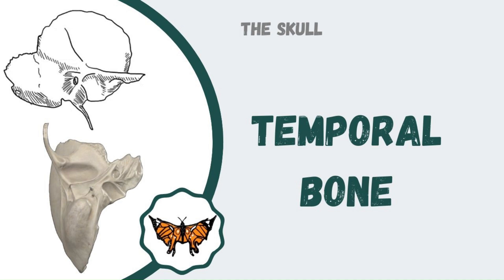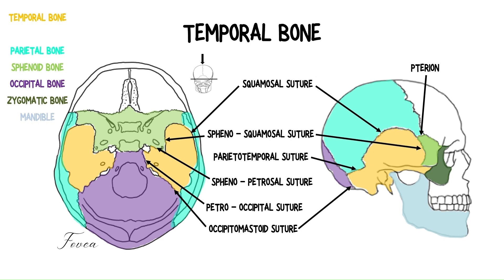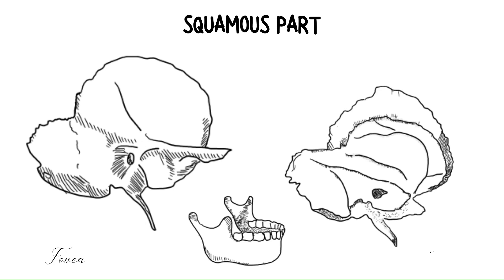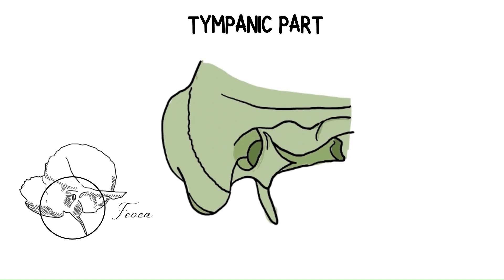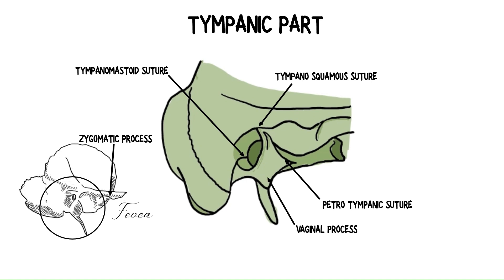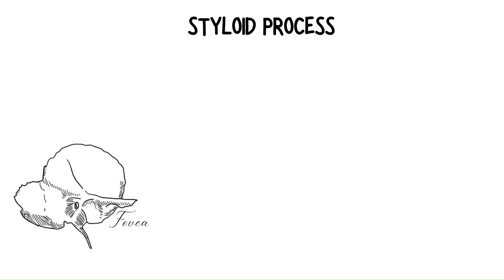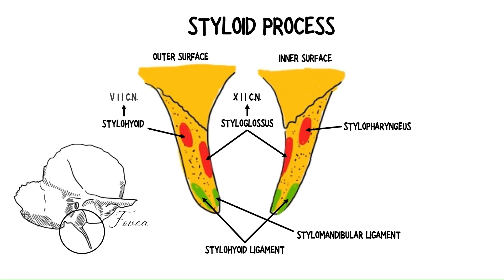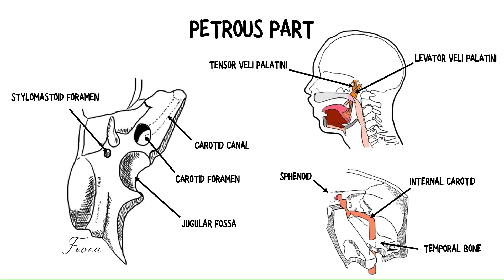Temporal bone | The skull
In this video we'll talk about the temporal bone, an even bone that takes part in the formation of the skull base and lateral walls of the vault.
It is divided into a petro-mastoid part composed of the petrous rock and mastoid, into a squamous part important for articulation with the parietal bone and for the passage of branches of the middle meningeal artery and superficial temporal artery, in a tympanic part related to the VII and VIII pair of cranial nerves and the organs of the inner ear, in a styloid part important site of origin of muscles and ligaments essential for the act of swallowing and phonation, and finally in a zygomatic part that relates the temporalis to the zygomatic bone.